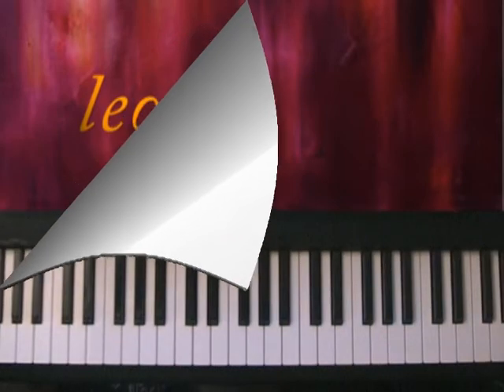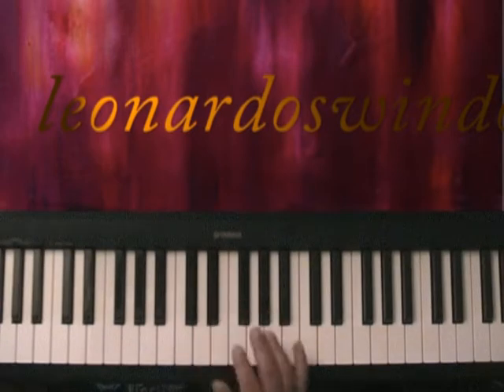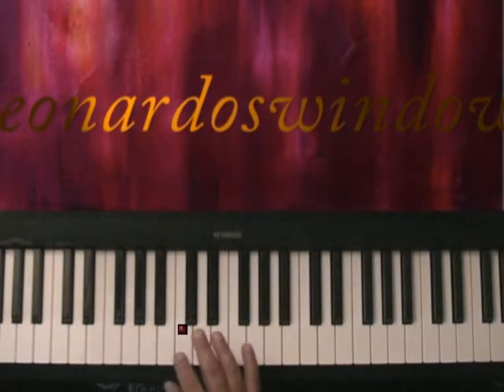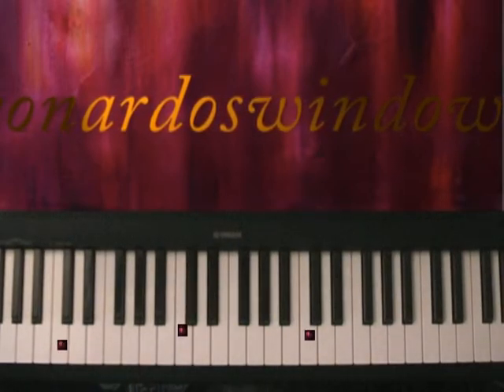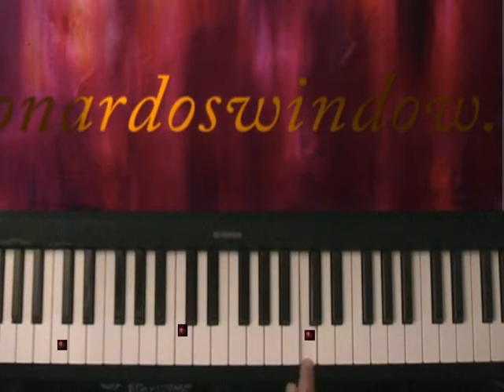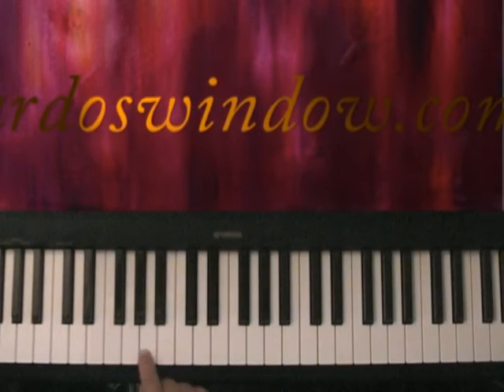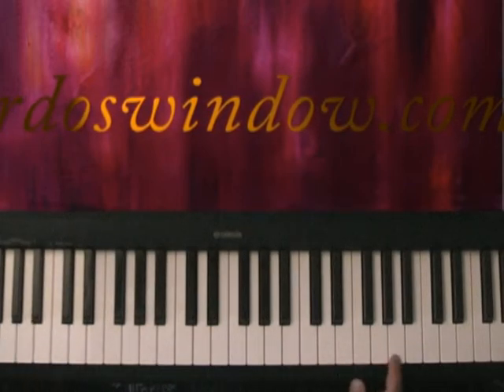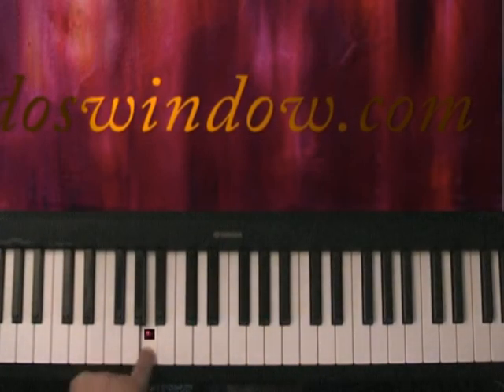com/ first piano lesson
The name describes his lesson.  I always begin to explain the layout of he keyboard
this way.